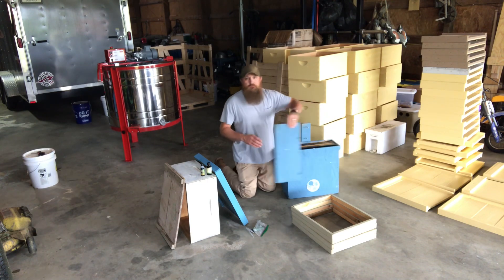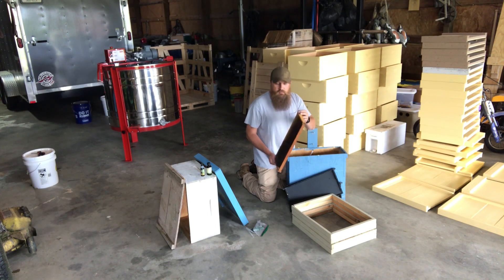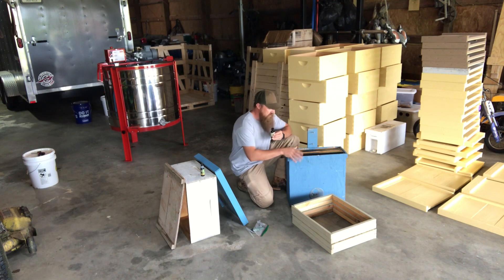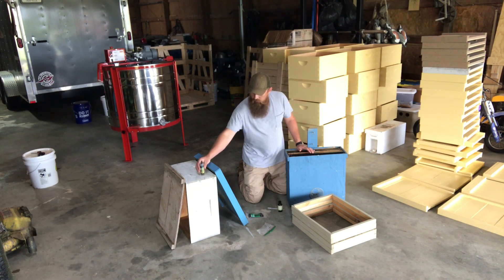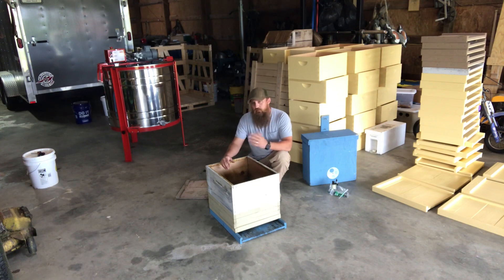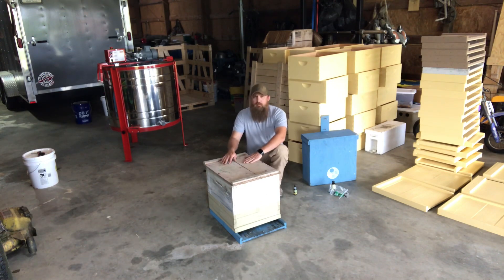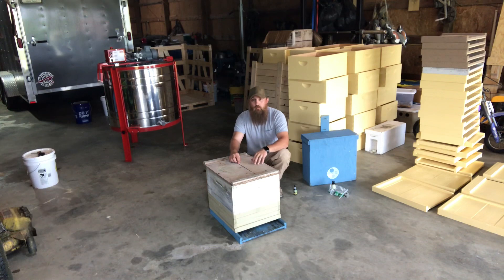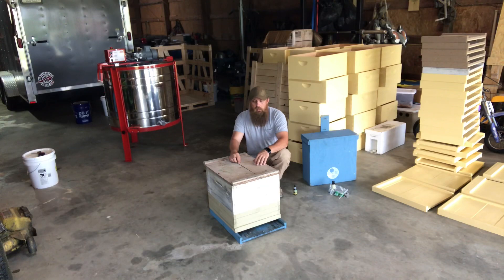Honeybee Swarm Trapping Tutorial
Here is a video on how I successfully trap swarms. I caught 12-15 swarms last year and am up to 9 this year. I give you my tips and tricks that I have learned that I believe make me successful.

Websites with swarm trap plans.